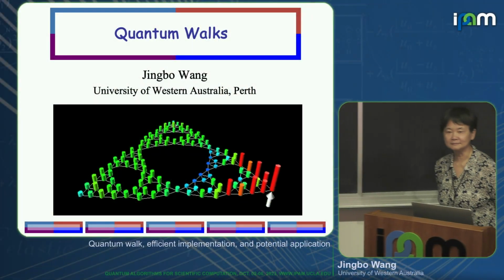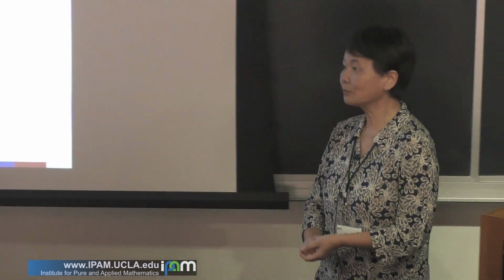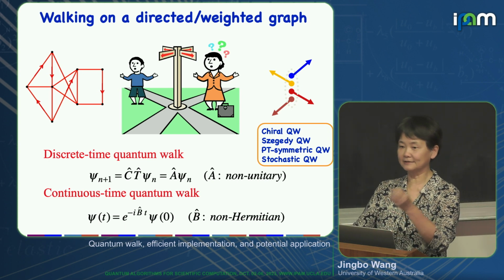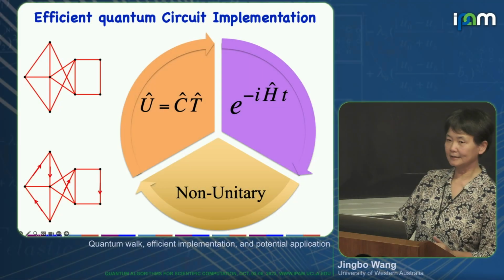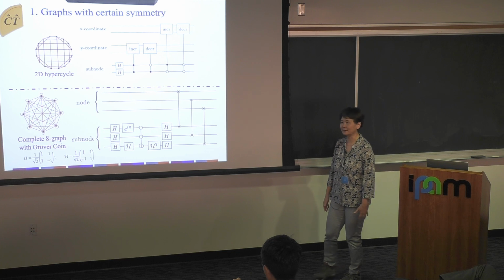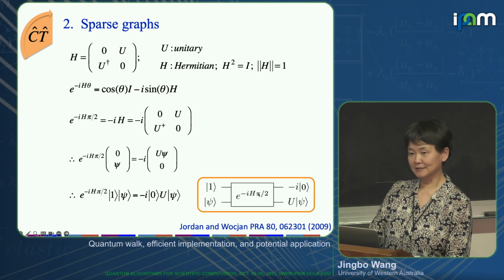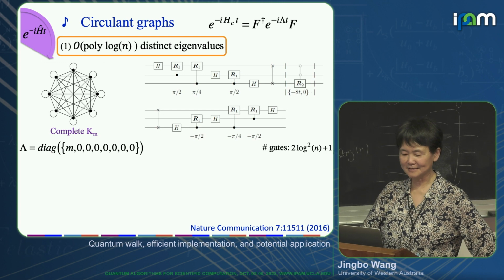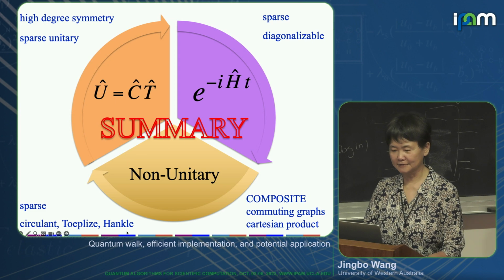Jingbo Wang - Quantum walk, efficient implementation, and potential application - IPAM at UCLA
Recorded 05 October 2023. Jingbo Wang of the University of Western Australia, Physics, presents "Quantum walk, efficient implementation, and potential application" at IPAM's Quantum Algorithms for Scientific Computation Workshop.
Abstract: Quantum walk has emerged as a promising framework for developing innovative quantum algorithms. The efficiency of such algorithms hinges on the interference between multiple paths simultaneously traversed by a quantum walker, as well as the inherent interaction and intrinsic entanglement when multiple quantum walkers are involved. As such, quantum walk has become a subject of intense theoretical and experimental studies. A critical challenge in the field is to establish the advantages of algorithms based on quantum walks in comparison to classical computation. To achieve this goal, an efficient decomposition of the prescribed quantum walk operators is essential. In this presentation, I will discuss the overarching design principles used to create efficient quantum circuits tailored to different types of quantum walks across a wide range of undirected and directed graphs. My aim is to provide some insights into the derivation of such decompositions. If time permits, I will also discuss potential applications with practical significance.